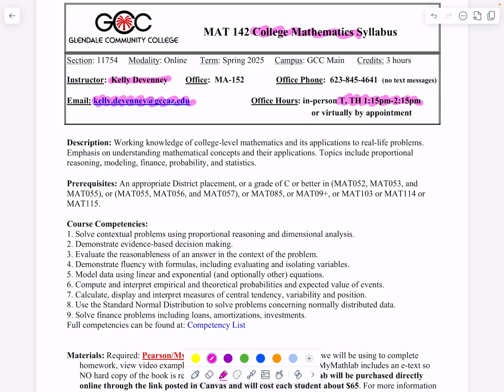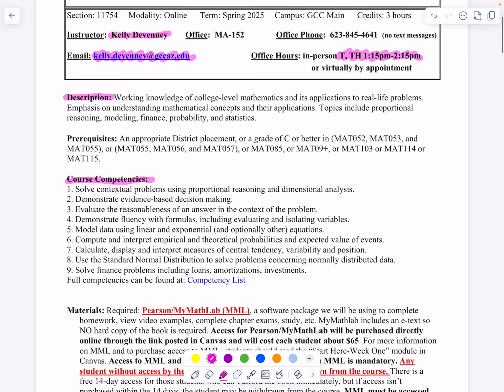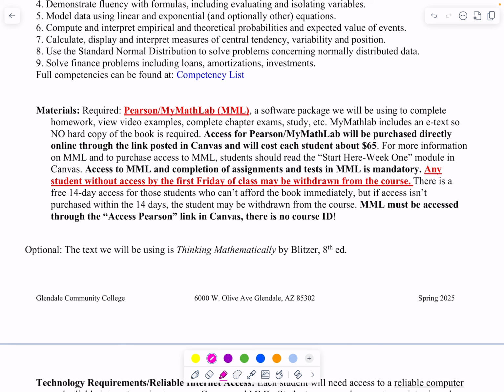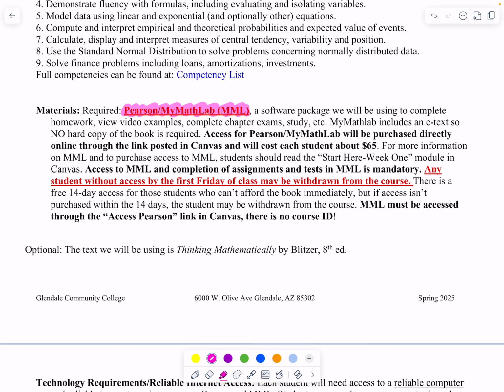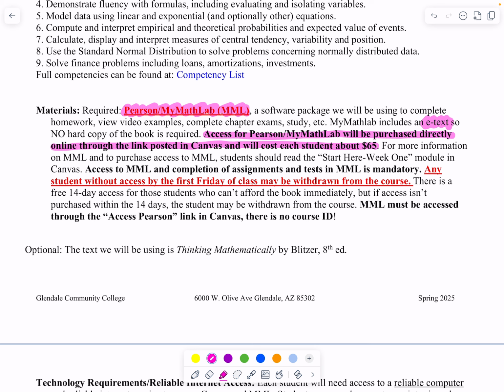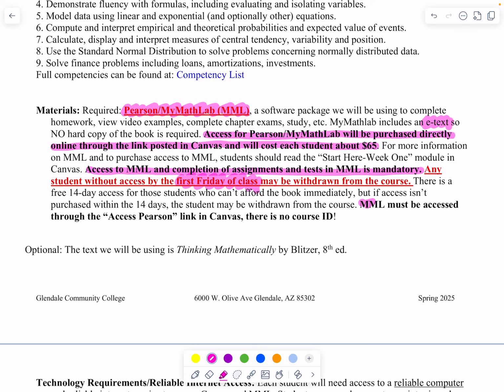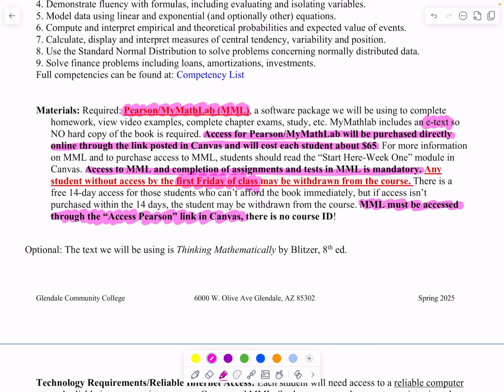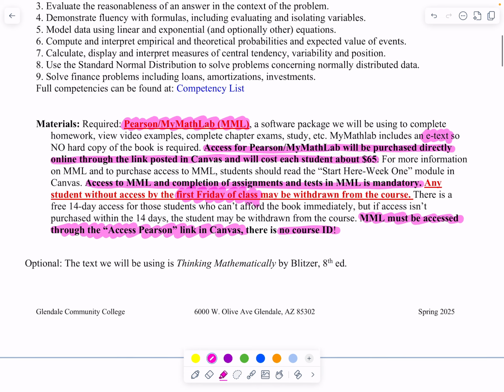MAT142 online syllabus video 1 MML